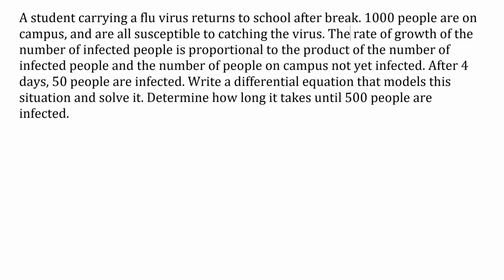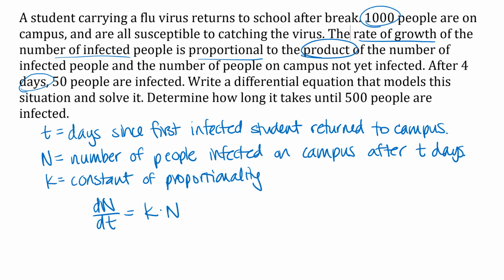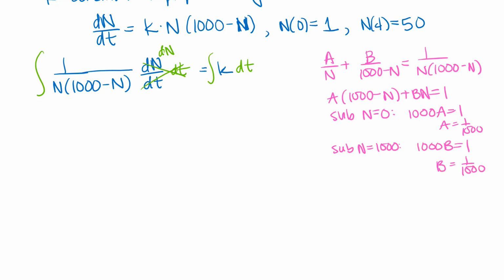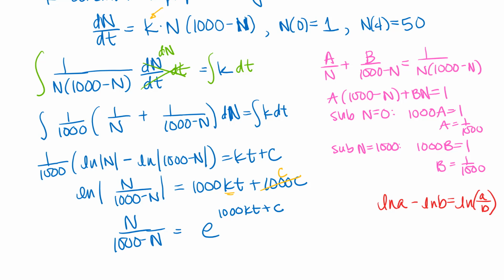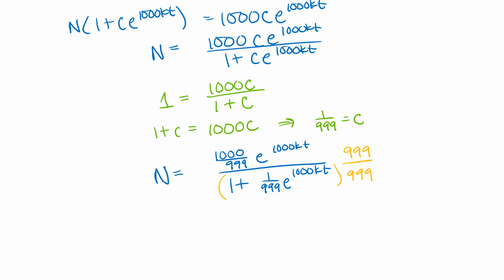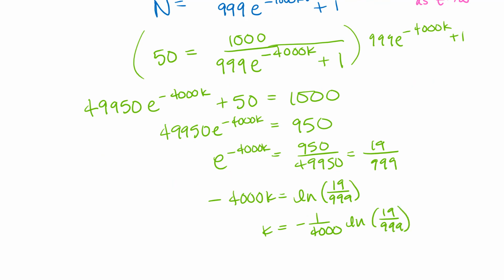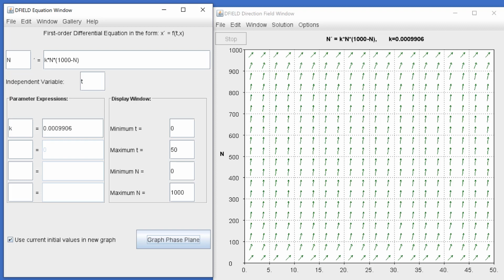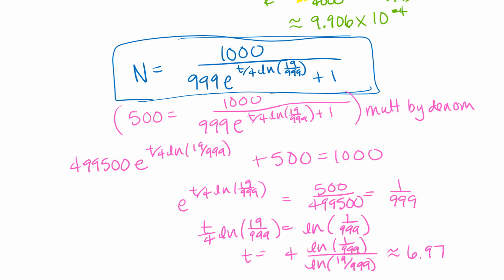Separable DE Application: An Infection Model